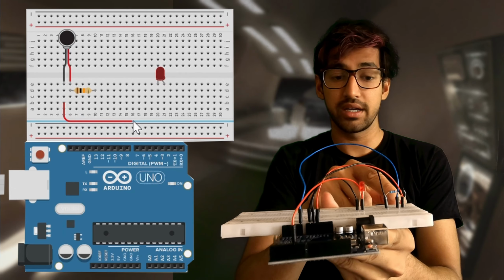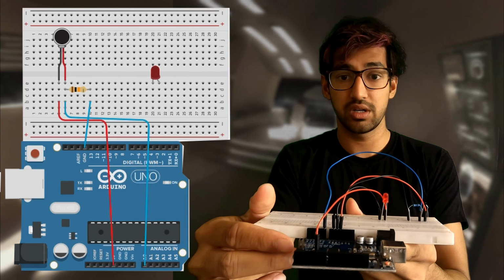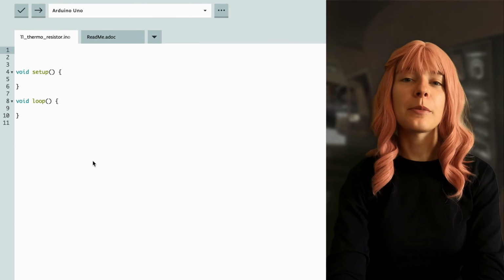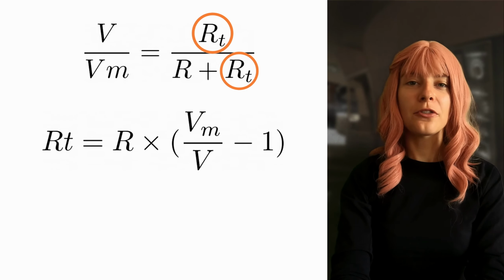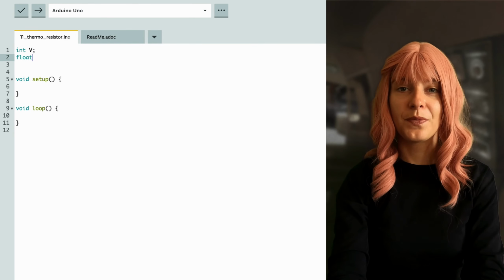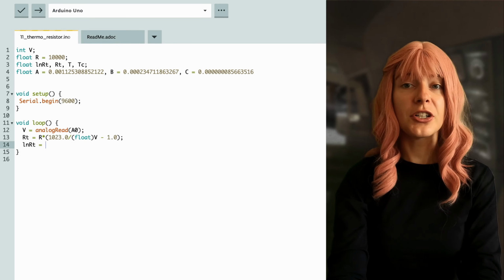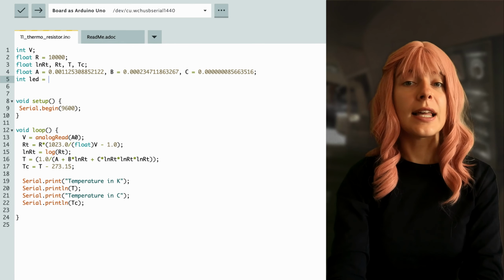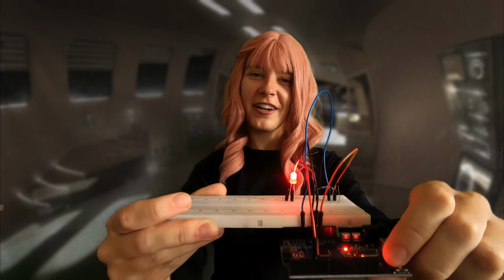How to Measure Temperature with a Thermistor | Arduino Tutorial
In this episode we’ll learn how we can use a thermistor, or a thermal resistor, to measure temperature. We’ll learn how to find the resistance of the thermistor using measured voltage and how to transform it into temperature with the Steinhart-Hart equation. Sounds difficult, but it’s just a little bit more more math than usually.

0:00 Introduction
0:31 What we'll need
0:50 What is a thermistor and how does it work?
1:55 How to make the connections
3:12 Using voltage divider and Steinhart-Hart equation to calculate temperature
4:05 Writing the sketch to measure the temperature
4:50 Triggering an led
5:17 You are on fire!

🧩 What we'll need:
Arduino Uno
Breadboard
10 kOhm thermistor
10 kOhm resistor
1 LED
5 wires